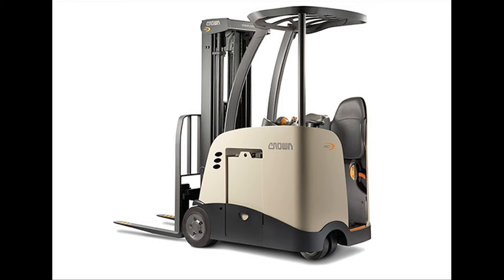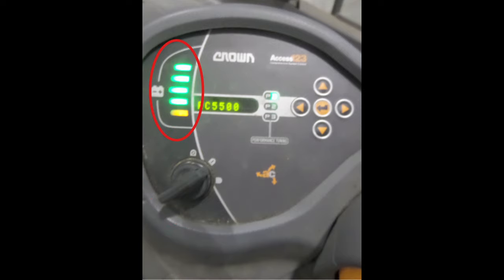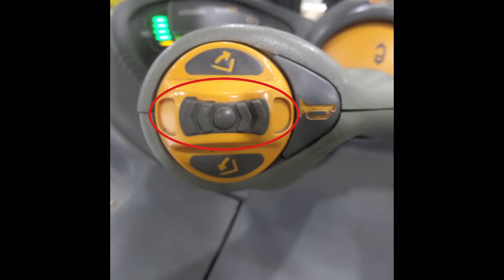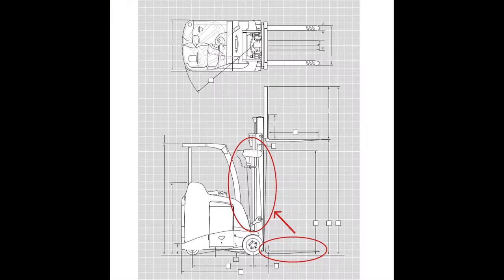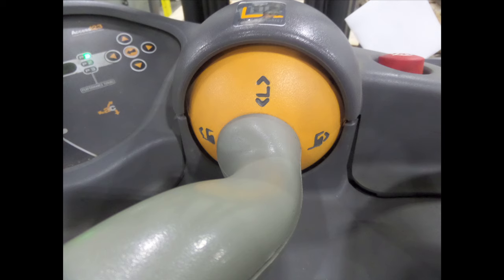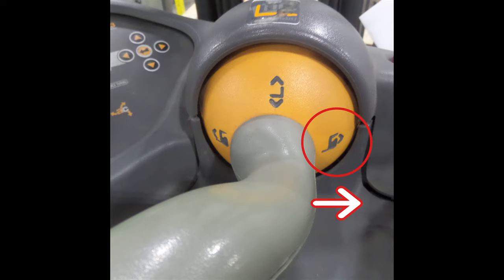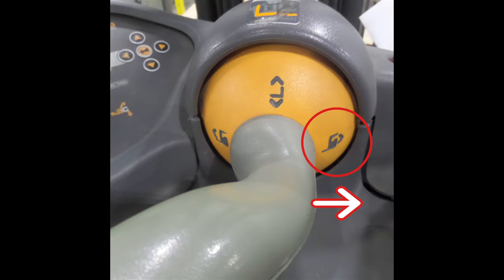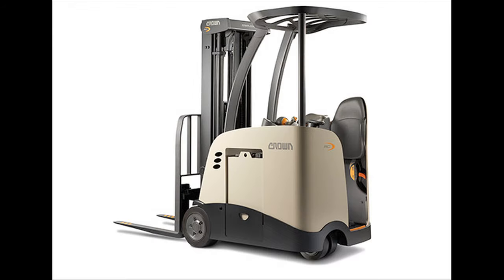Crown 5500 Controls Tutorial | Learn Forklift Basics with Instructions How to Operate a Lift Truck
This slideshow video goes through each of the joystick controls on your Crown 5500 forklift.  You will also get an overview of steering and some general safety tips.  Please watch until the end so you get all the information available to you.  There is no live demonstration, I apologize.